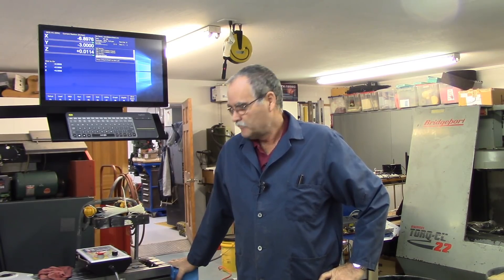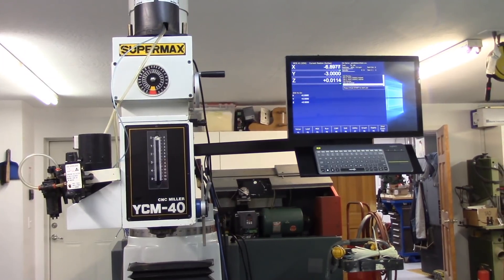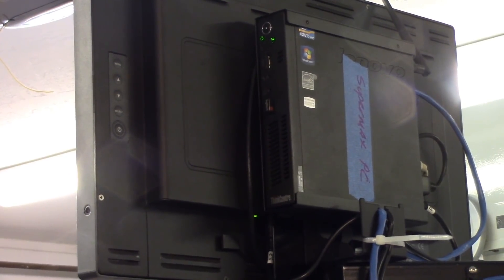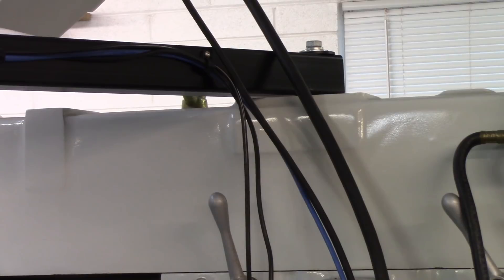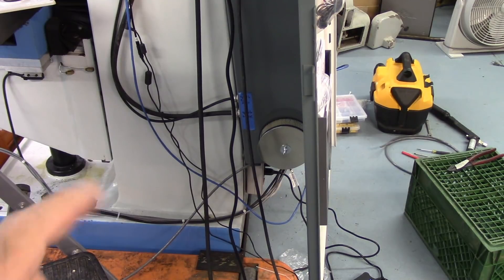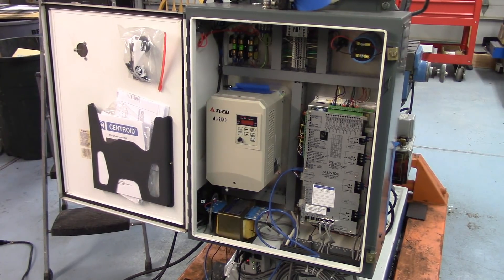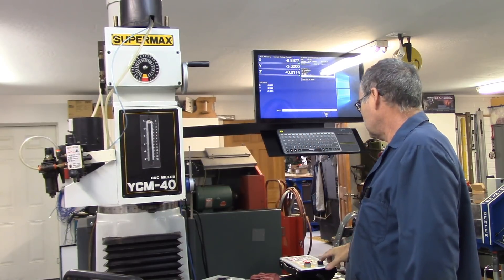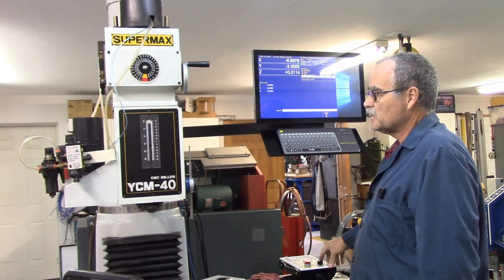Supermax update - 12/27/17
Just a quick update: Y axis servo motor installed, axis calibration has begun. Monitor/Computer/Keyboard mount fabricated and installed, most cables tied up. Installed a Centroid CNC TT-1 Tool Touch probe.